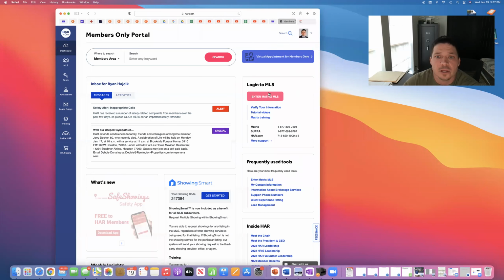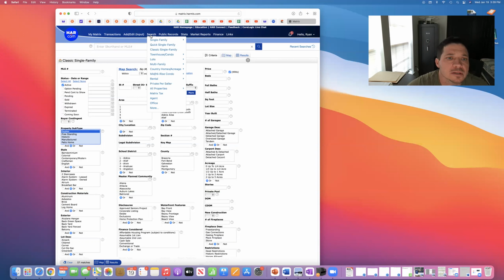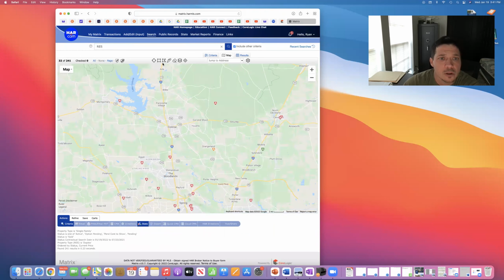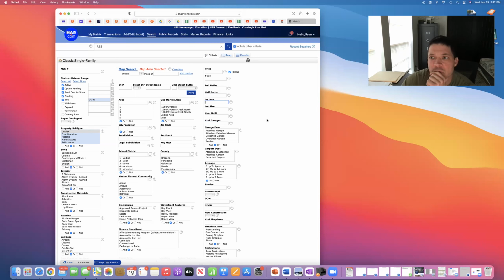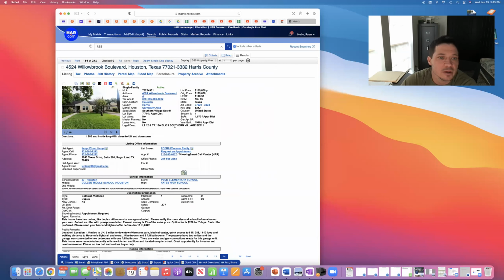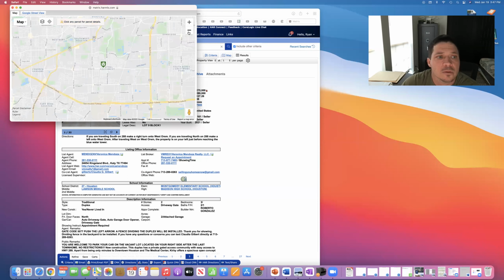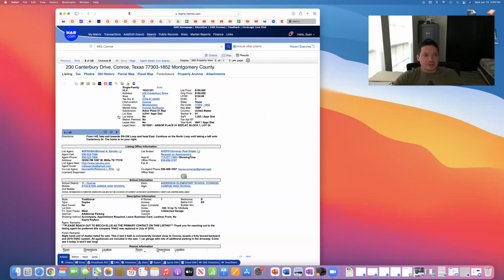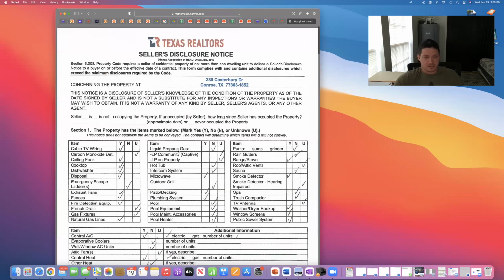CMA 1 of 2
Market analysis 1 of 2